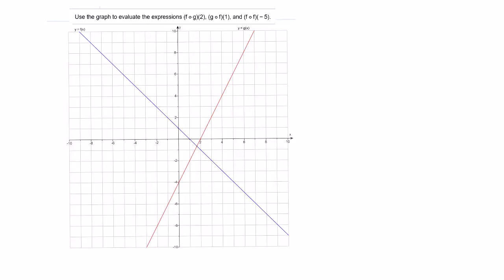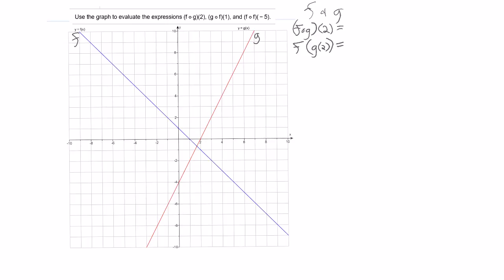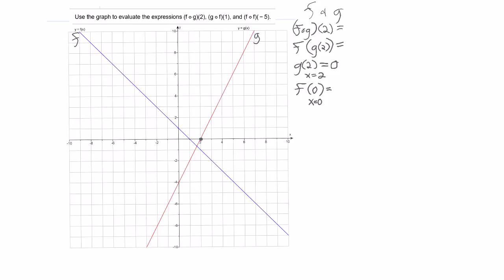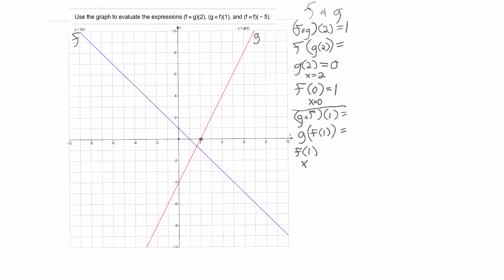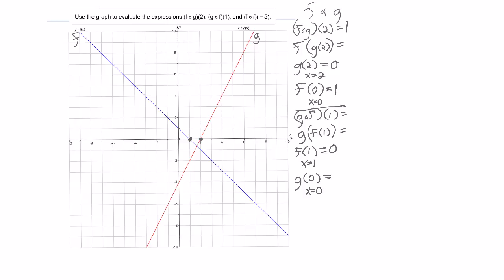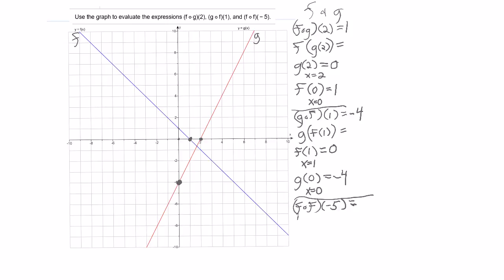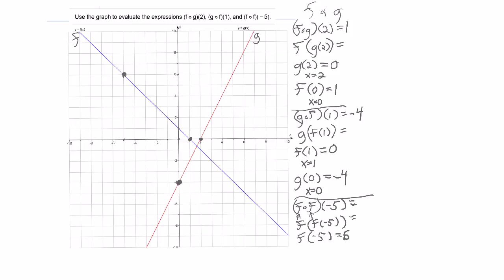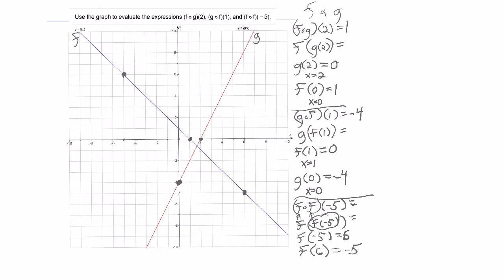Graphical Composition of Functions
This video uses a homework question from Pearson's MyMathLab to show exactly what happens when composition of functions takes place.